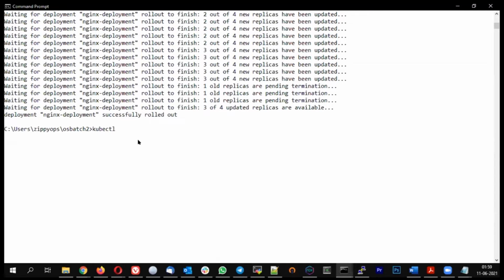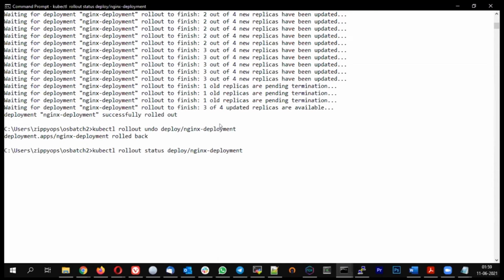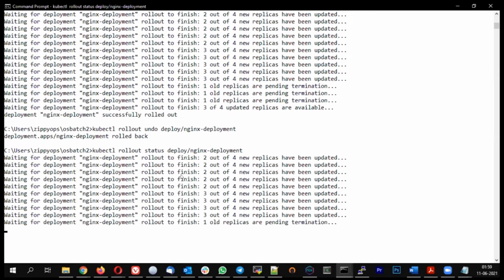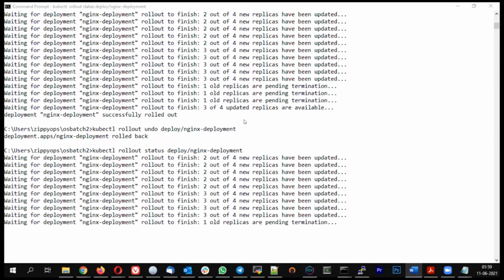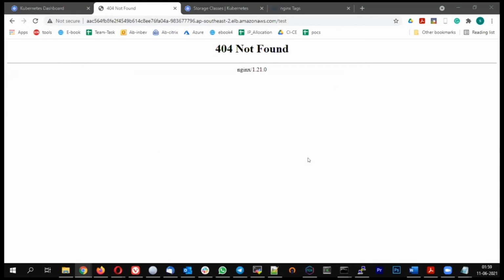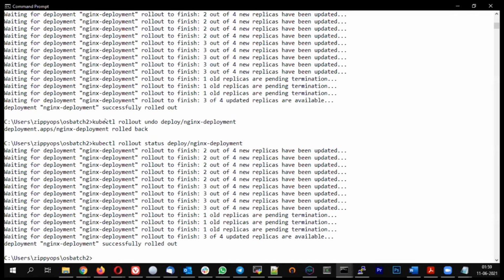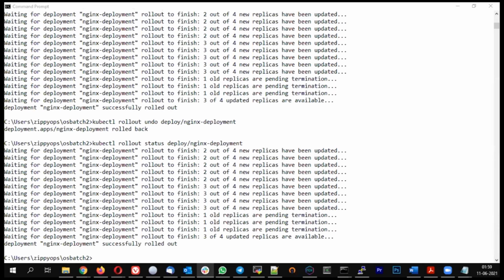Kubernetes Kubectl Rollout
Rolling deployment - replaces pods running the old version of the application with the new version, one by one, without downtime to the cluster.

V5-14. Kubernetes Kubectl Rollout